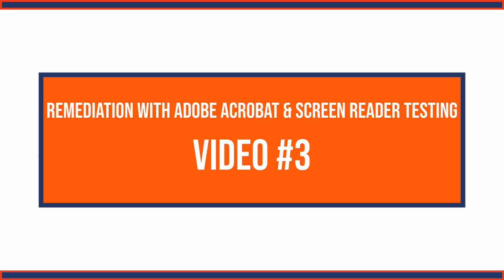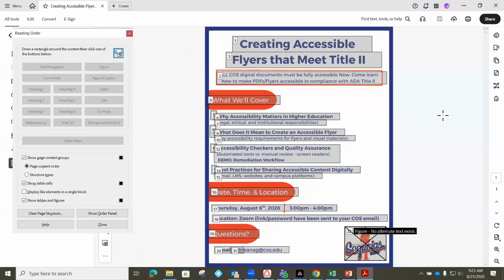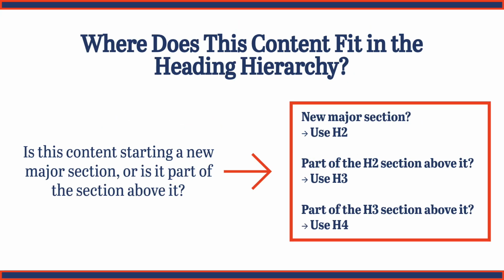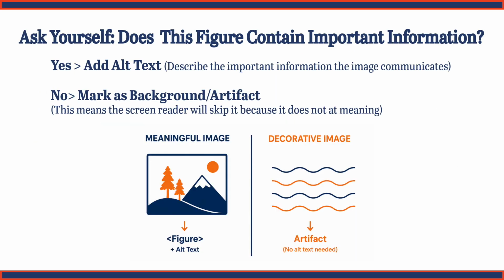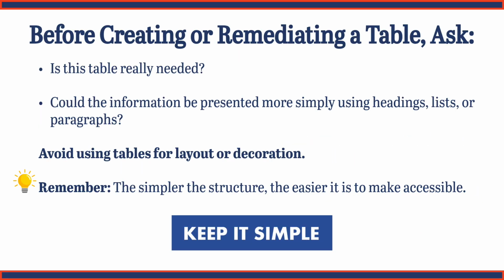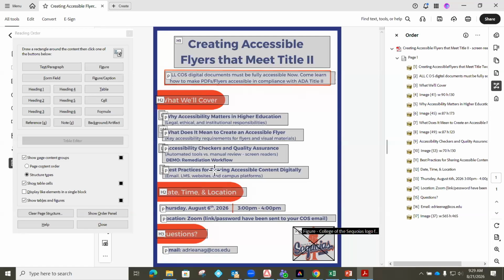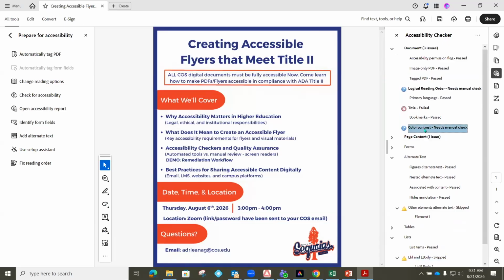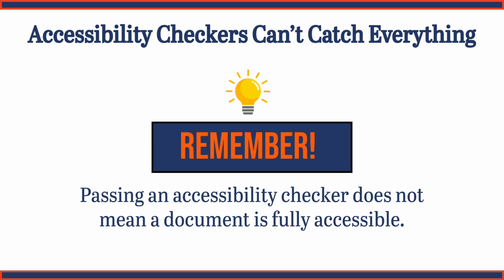Video 3: Remediation with Adobe Acrobat & Screen Reader Testing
In this video, learn how to remediate a PDF using Adobe Acrobat and test the finished document with a screen reader. We’ll review key accessibility features, including document tags, reading order, headings, images and alt text, and other structural elements. Finally, we’ll use a screen reader to verify that the document is properly structured and that its content can be navigated and understood by users of assistive technology. This step helps ensure your PDF is not only technically accessible, but truly usable.